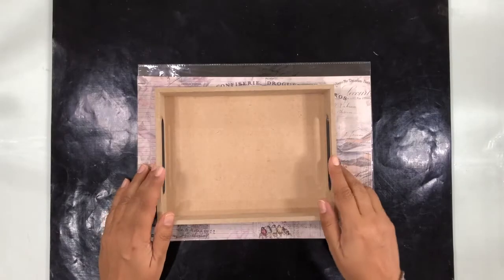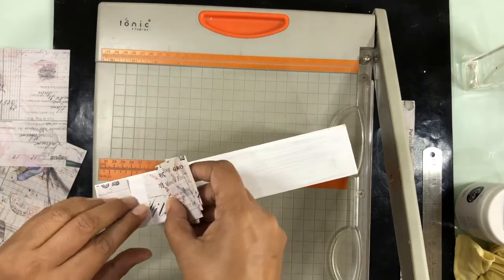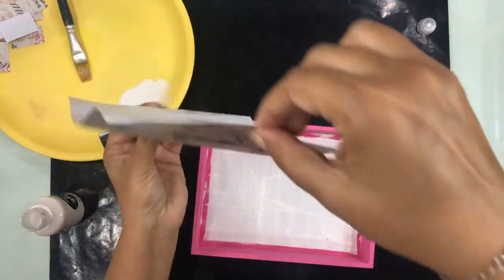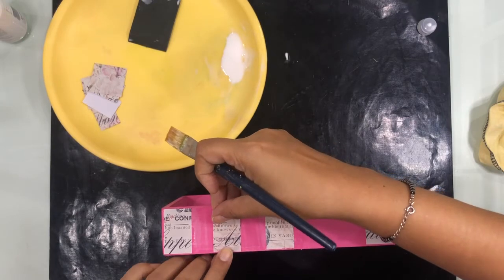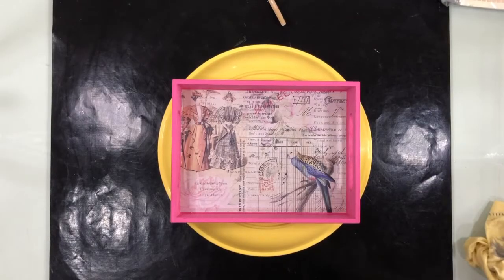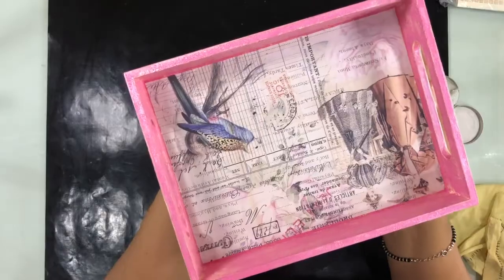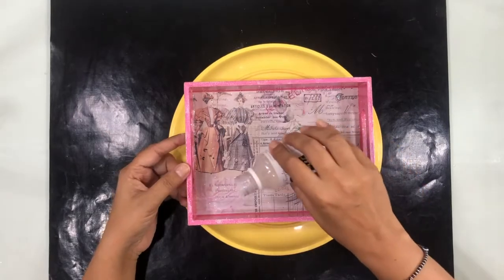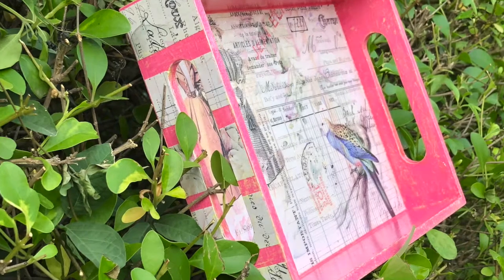Cutest Admirable Decoupage Tray on its way 1.0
Hello everyone,

Today we have our gorgeous DT member Smriti with a super cute video tutorial on decoupage tray.

Thanks,
Team HNDMD